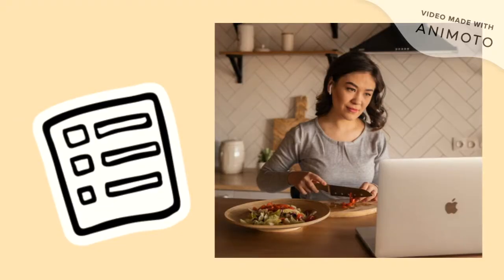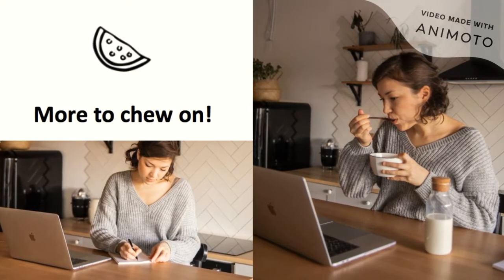Welcome to the Teach Online Course Prep Guide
This video introduces the ingredients of the guide and how you can get cooking with them.